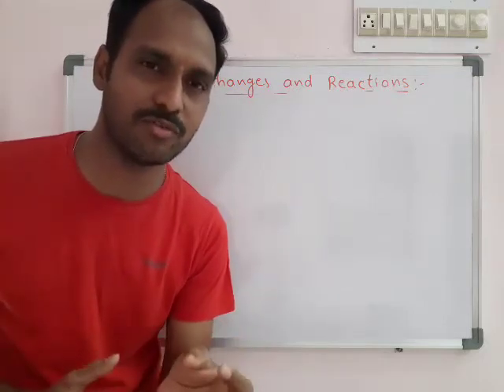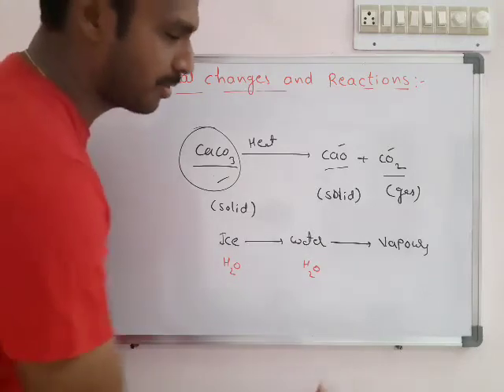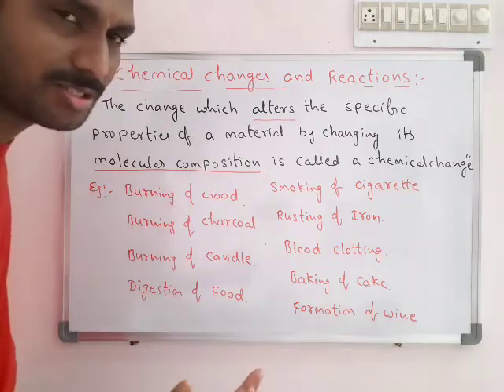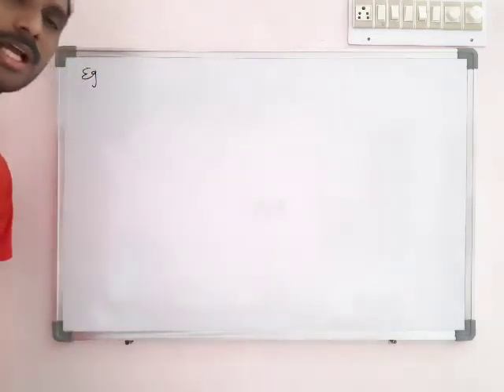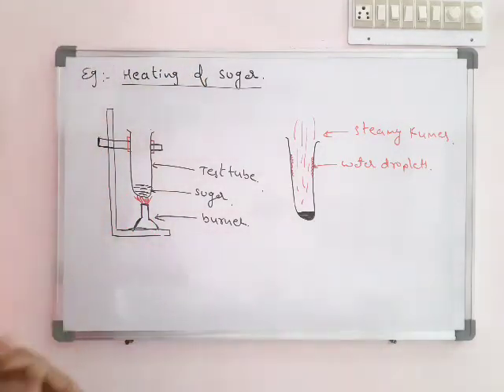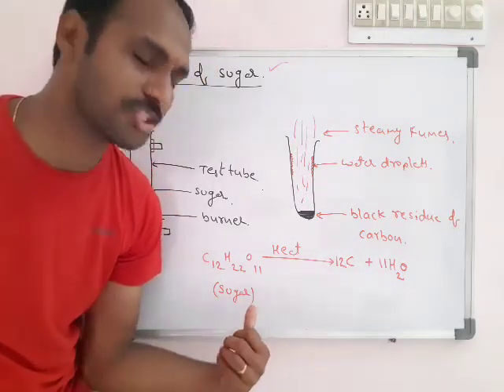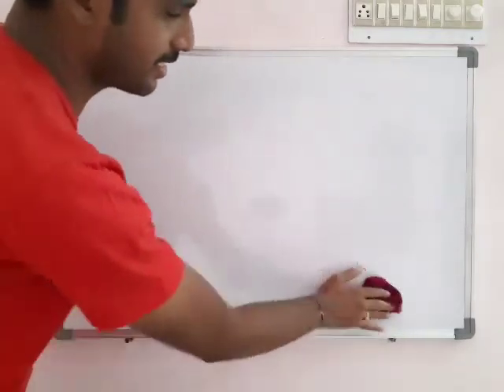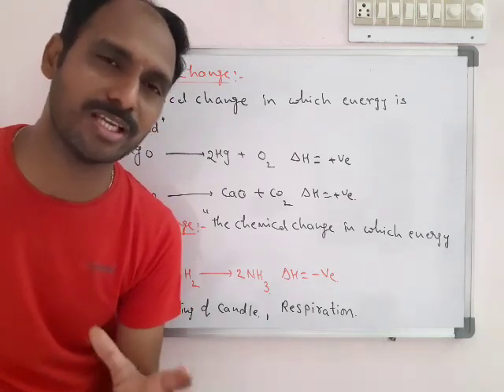Chemical change and observations in a chemical change